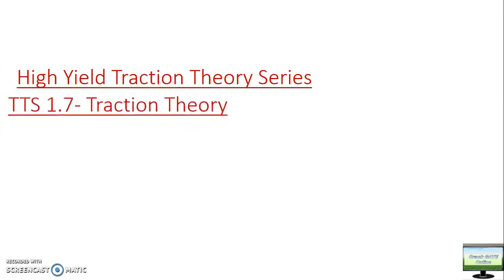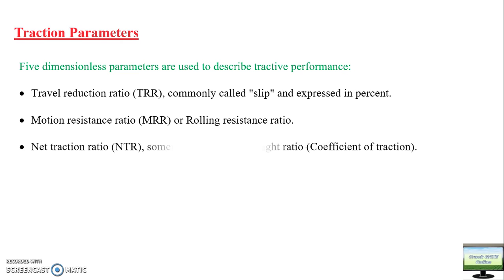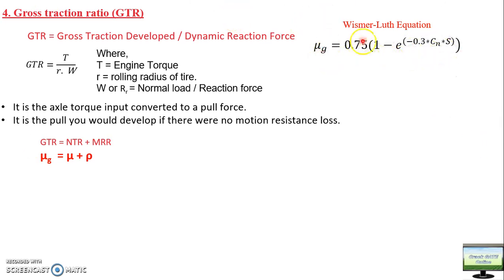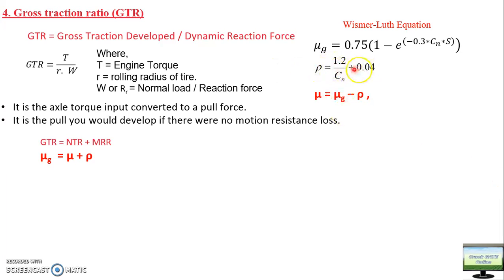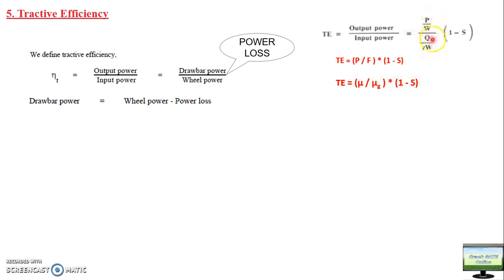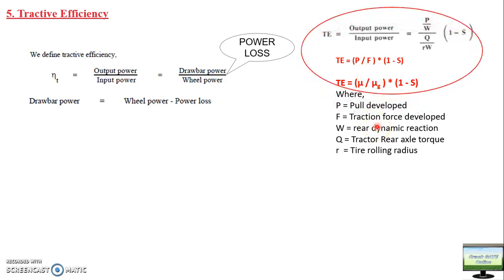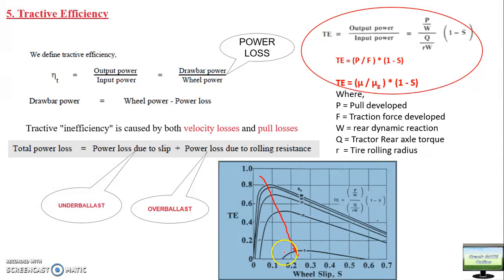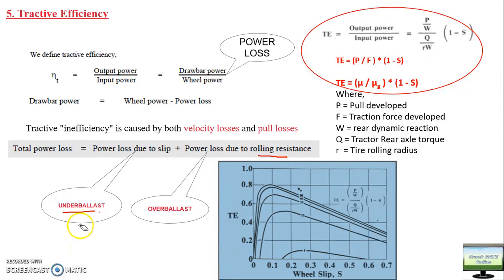1.7 Tyre and Traction Theory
This is the seventh video of Tyre and Traction series. This lecture explains traction theory with greater detail than previous parts.